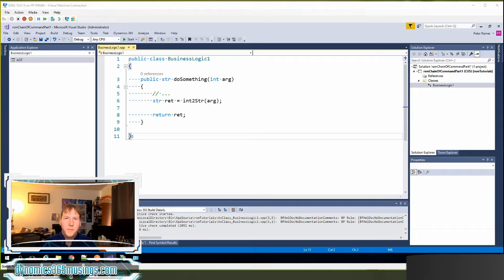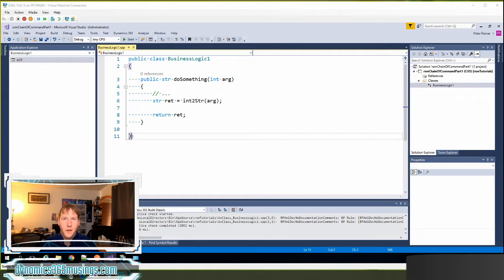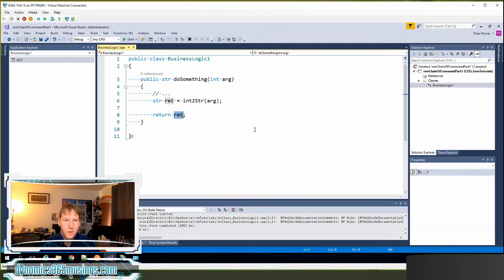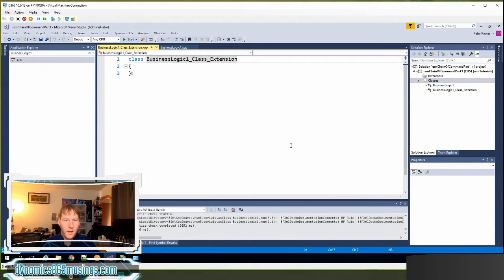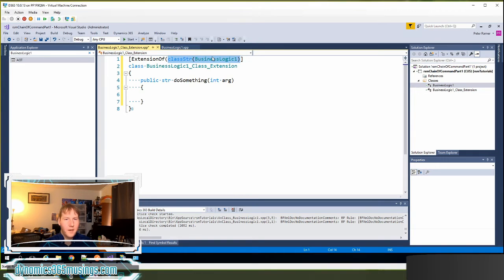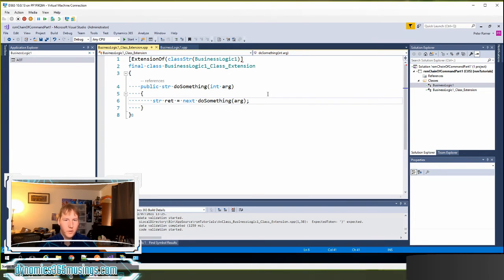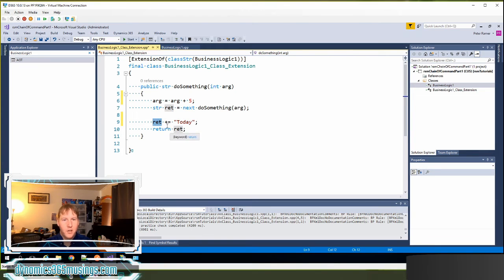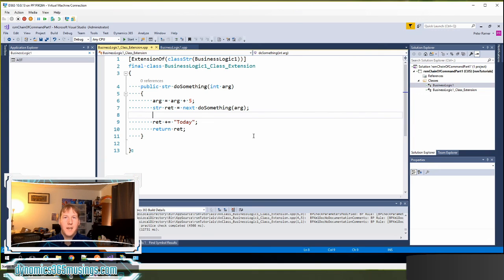Microsoft Dynamics 365 F&O Chain of Command Fundamentals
What is Chain of Command in D365?  Chain of Command is the term that describes how we customize, or extend, base Microsoft code in Microsoft Dynamics 365.  Microsoft's base objects and code cannot be changed directly in D365.  However, we are able to make changes to separate objects and classes that are then combined with the existing base object to form the final version.